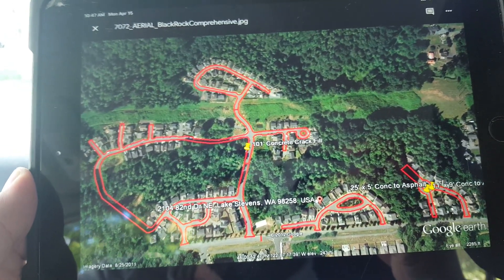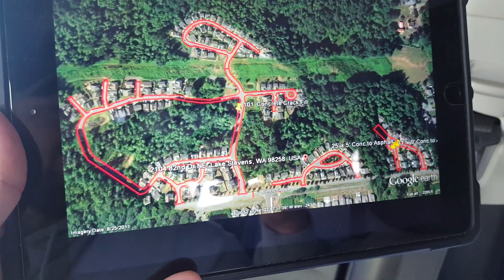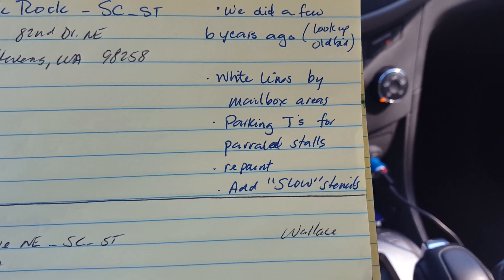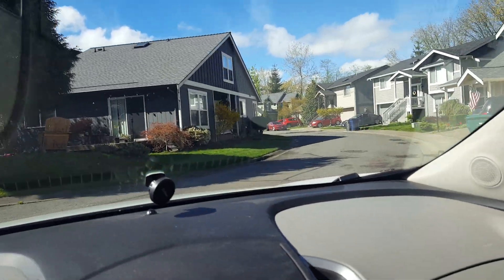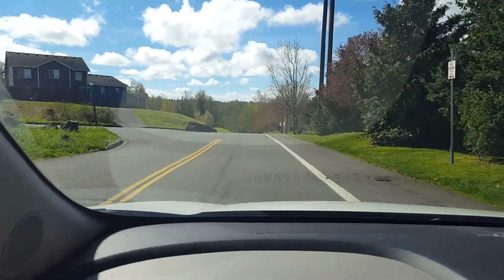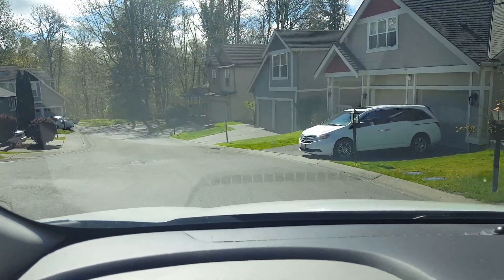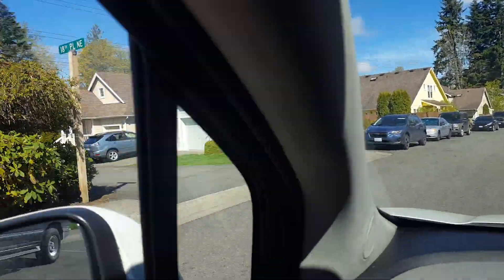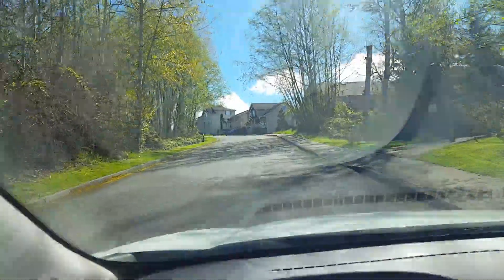Black Rock 2019